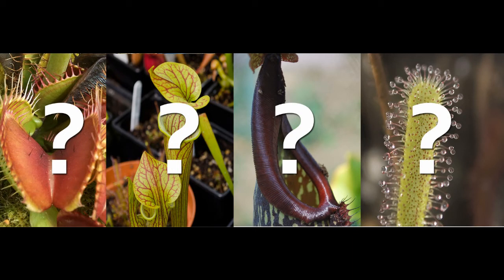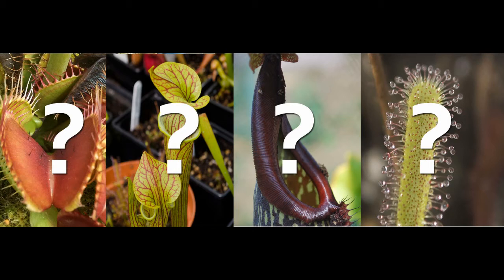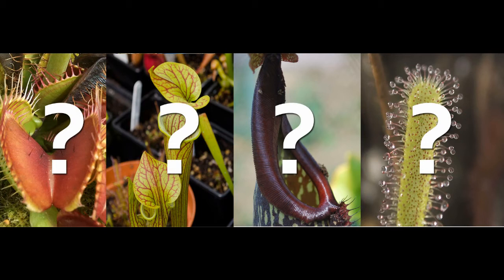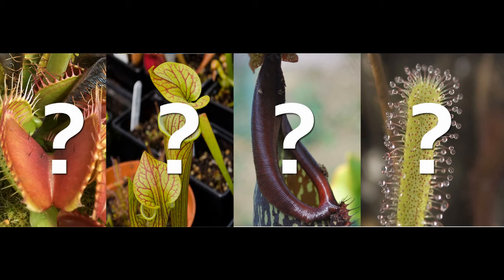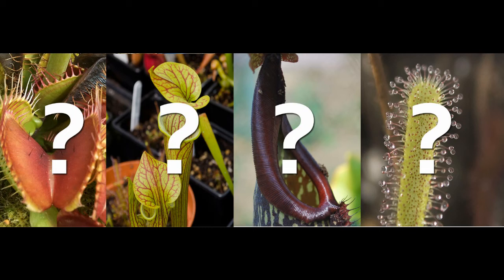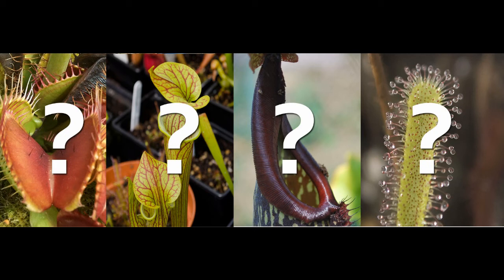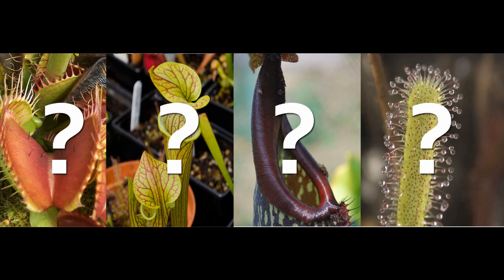CCQ #2: Are carnivorous plants suitable for dealing with fly pest problems?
Carnivorous Corner #2: Are carnivorous plants suitable for dealing with fly pest problems?